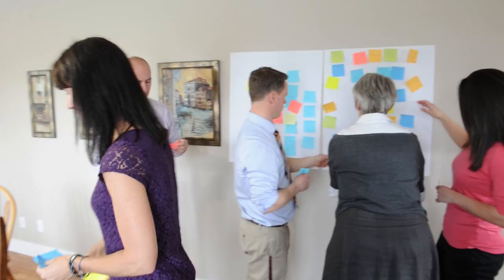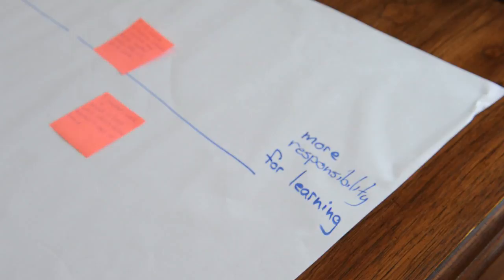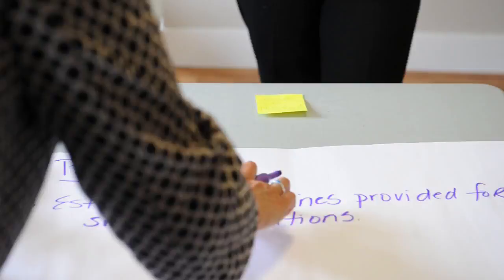Trailer: Harvard Instructional Rounds at SMUS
Harvard Instructional Rounds was piloted at SMUS this year. It was an exciting way for educators to collaborate, visit classes across our K - 12 school, with a view to discovering more about student learning and systemic change. The conversations were rich, the learning amazing! The professional growth in the training we did at Harvard, and in the process of building an Instructional Rounds Practice here at SMUS, has been some of the greatest we have ever had. We wanted to try and capture some of the magic, and so here is a trailer to give you a taste of what we experienced. There is also a mini-documentary (link below).

We are only half way done and we look forward to continuing this great opportunity next year, adding in some new colleagues as the excitement spreads.

Located in Victoria, BC, Canada, St. Michaels University School has a diverse boarding program for Grades 8-12 and our day students join us for kindergarten up to graduation. We are an international community defined by our passion for education.